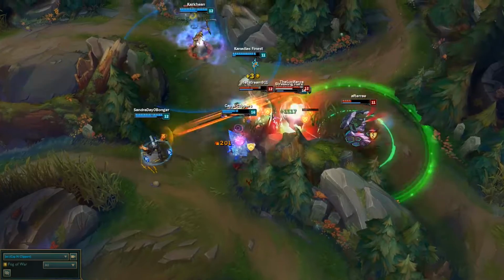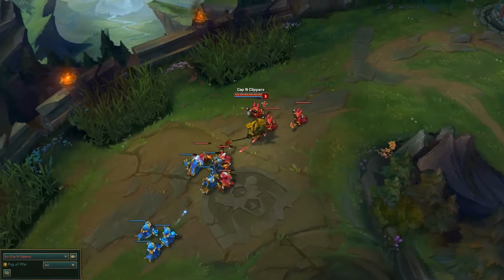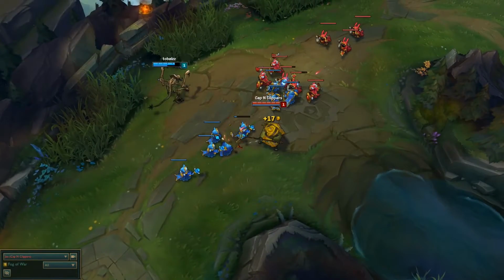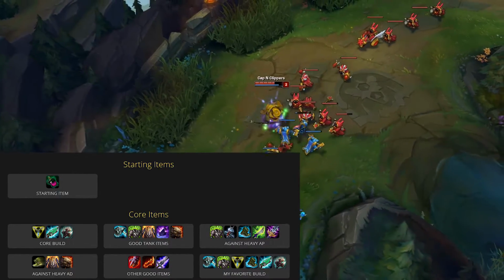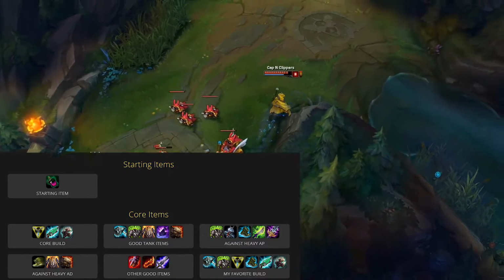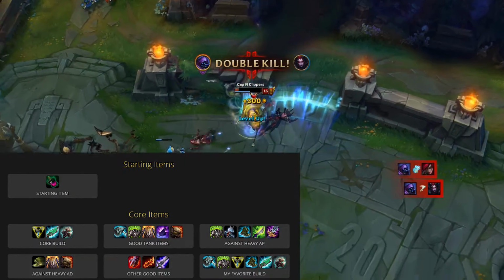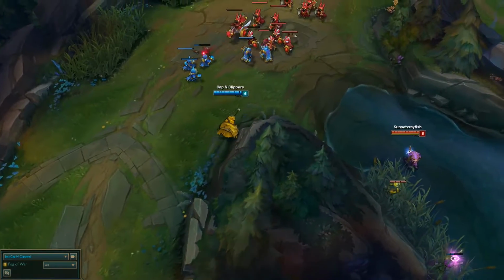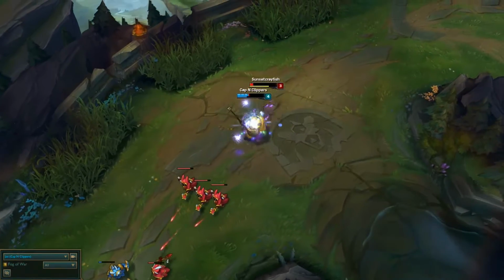Jax Guide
In this video guide we teach you how to play jax in the top lane
made by Demo Gaming